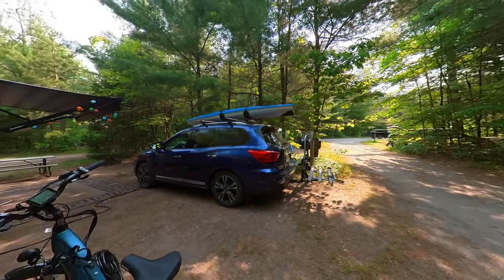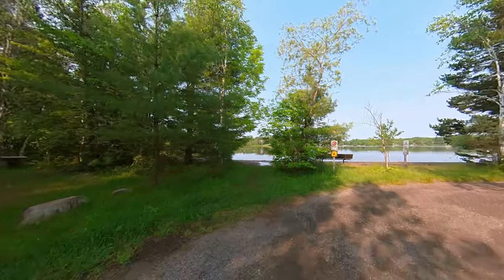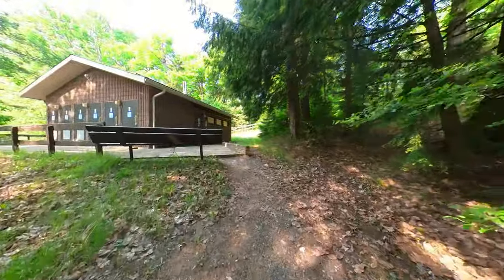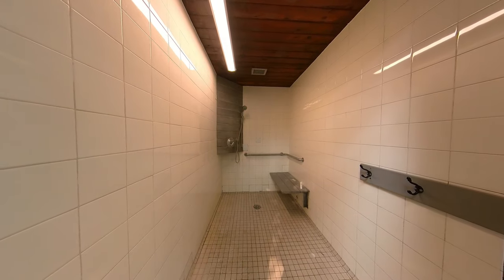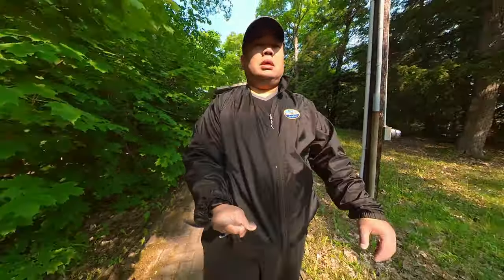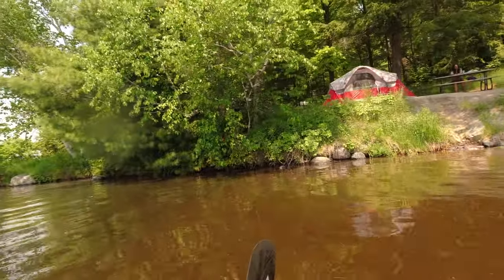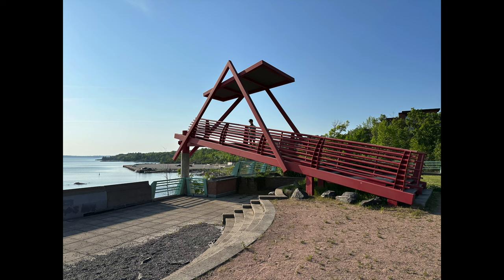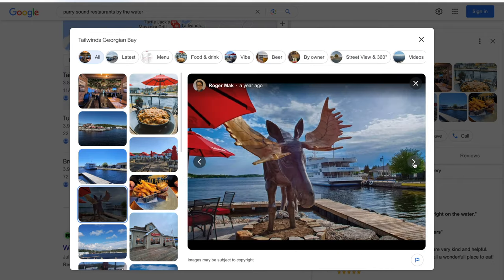Oastler Lake Provincial Park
Join us as we visit this Ontario Provincial Park located near Parry Sound, Ontario.

Oastler Lake Provincial Park is suitable for a weekend destination with warm clear waters, and some campsites by the water or forrest wooded areas.

Definetly a place to relax and unwind from the hustle and bustle of daily life.